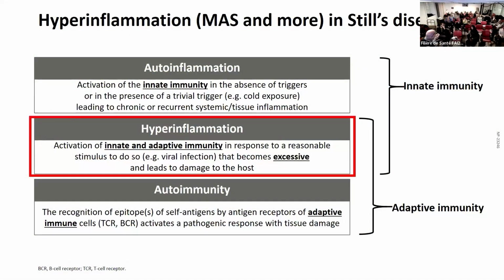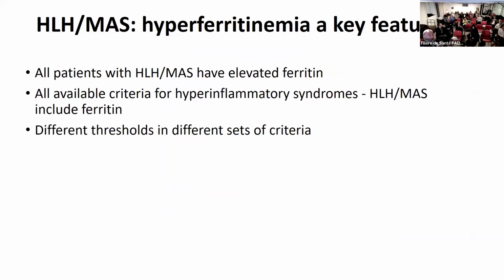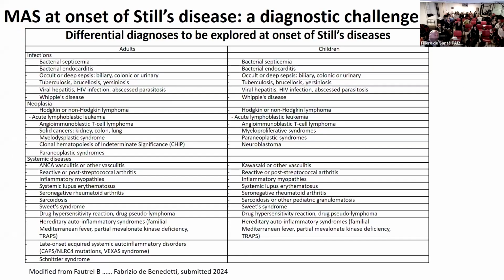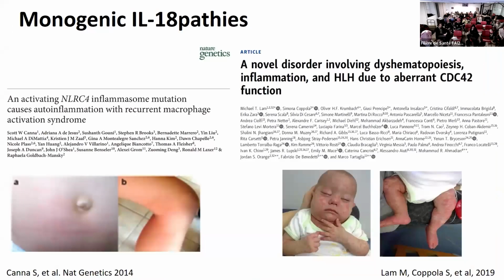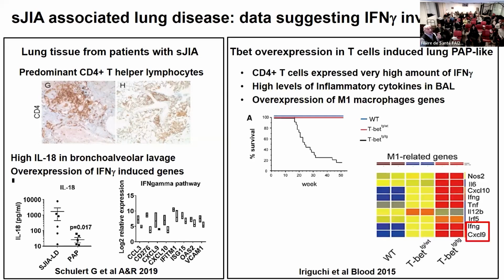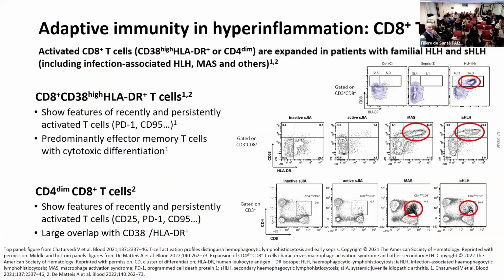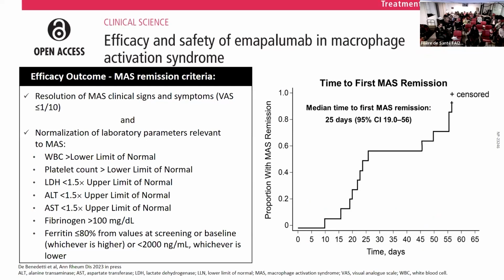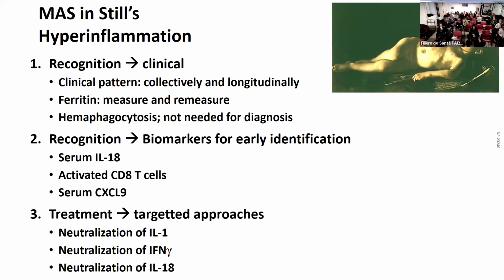Journée Recherche 2024 : Hyperinflammation in Still’s disease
Rediffusion de la 7° Journée Recherche FAI²R CRI-IMIDIATE 2024

Session 🩺 Maladie de Still de l’enfant et de l’adulte

➡️ Hyperinflammation in Still’s disease: from pathogenesis to novel biomarkers and novel therapies avec Fabrizio DE BENEDETTI

🔗 En savoir plus sur cette 7° Journée Recherche FAI²R CRI-IMIDIATE et les rediffusions disponibles

Filière de santé des maladies auto-immunes et auto-inflammatoires rares